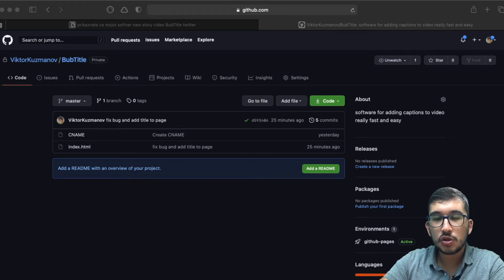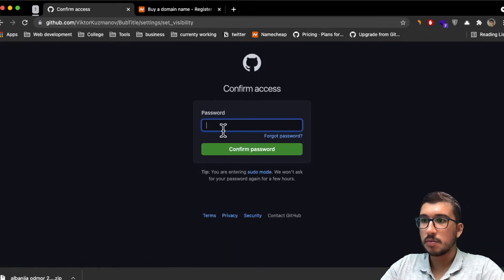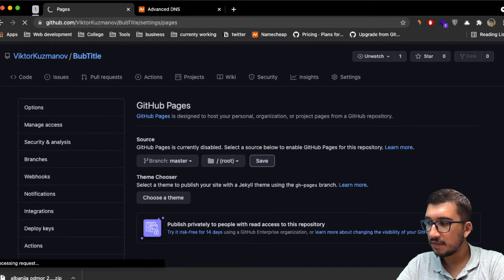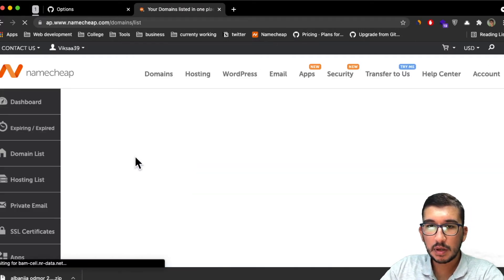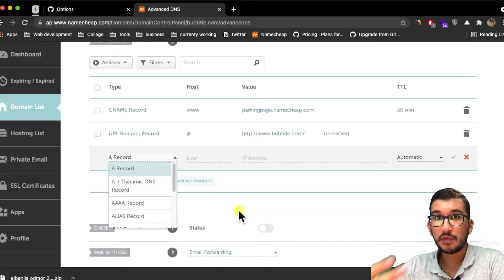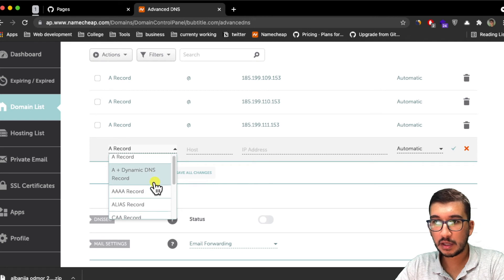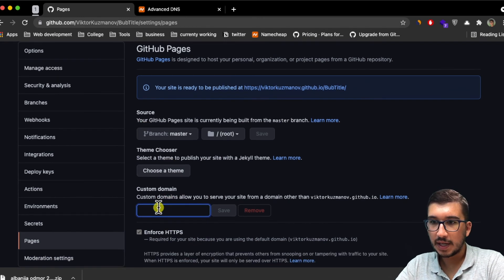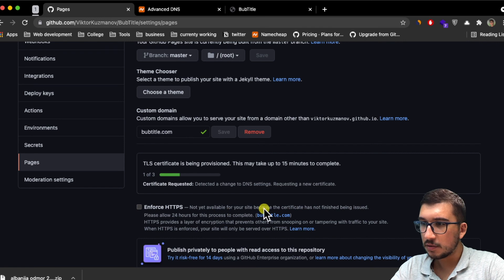How to Host on Github Pages and Add Custom Namecheap Domain Tutorial in 5min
Add custom domain from Namecheap on your github pages site.

How to Host on Github Pages and Add Custom Namecheap Domain Tutorial

⭐️ Video Chapters ⭐️
⌨️ (00:09) How to Change visibility of Repo to Public?
⌨️ (00:54) How to Host repo on GitHub Pages?
⌨️ (01:38) Add A Eecords on NameCheap
⌨️ (03:16) Add CNAME Record on NameCheap
⌨️ (03:59) Add The actual Custom Domain